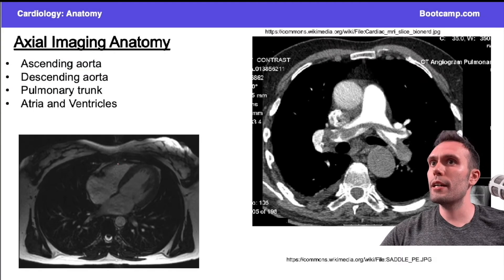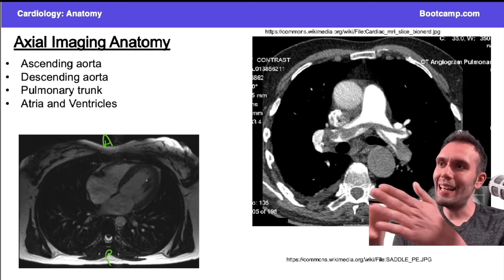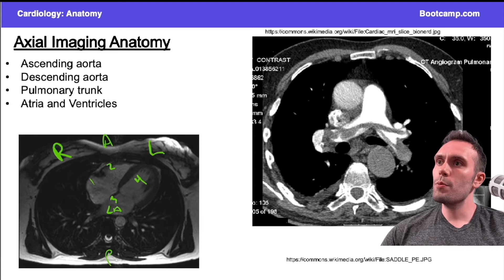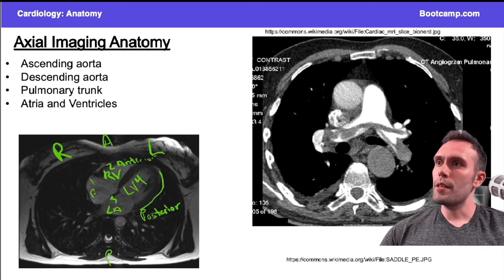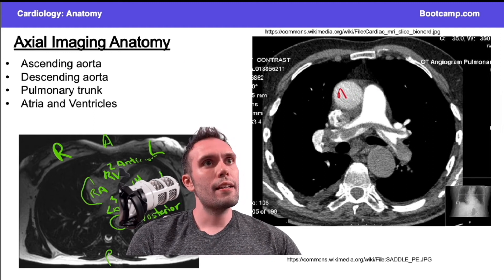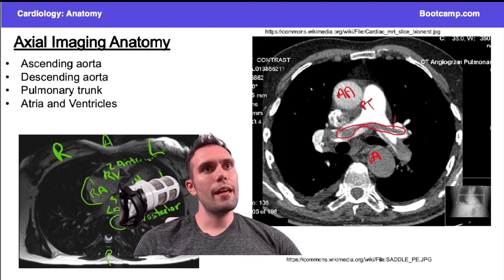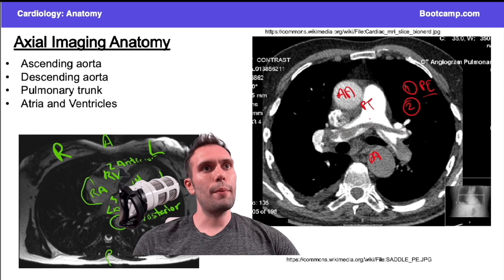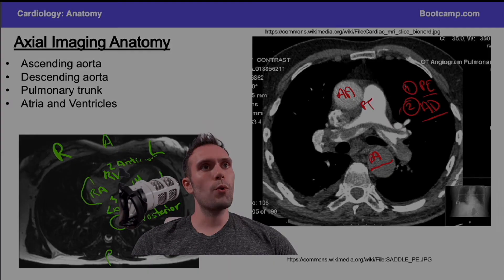Axial Imaging: CT and MRI | HIGH-YIELD CARDIOLOGY | USMLE STEP 1